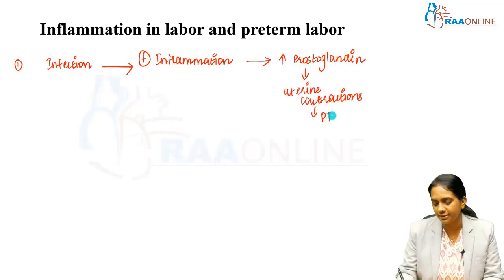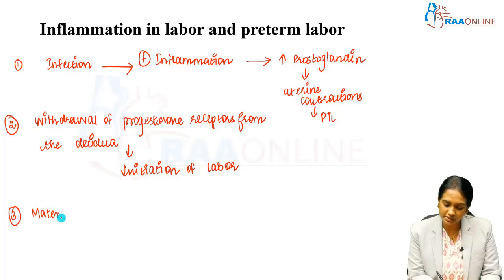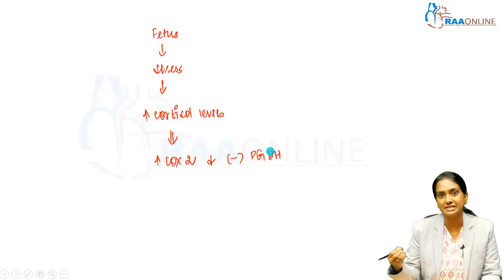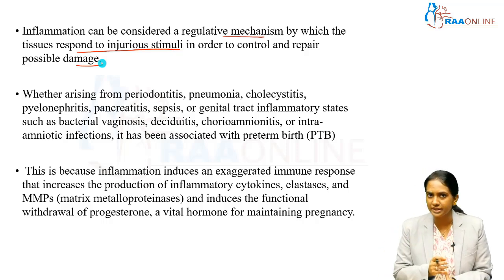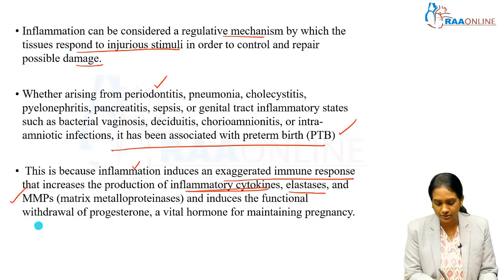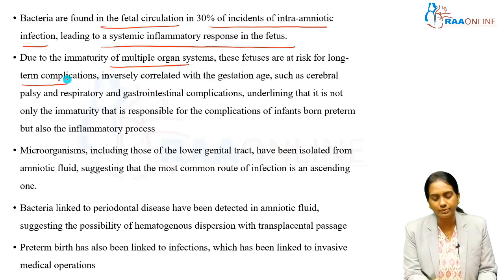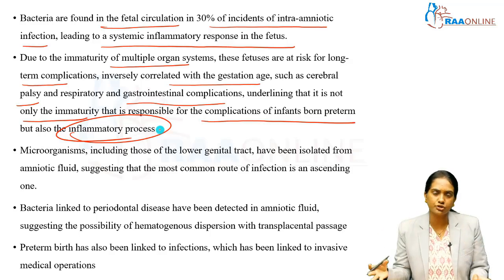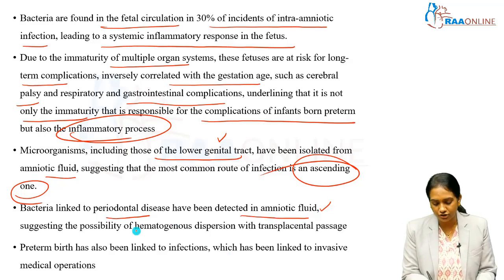Obstetrics and Gynecology | Maternal infections and preterm delivery | Raaonline